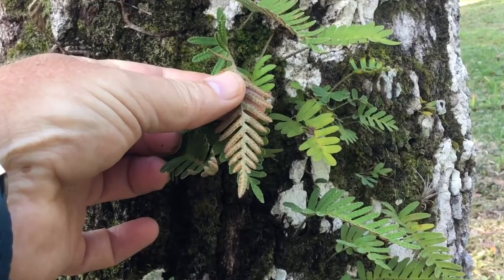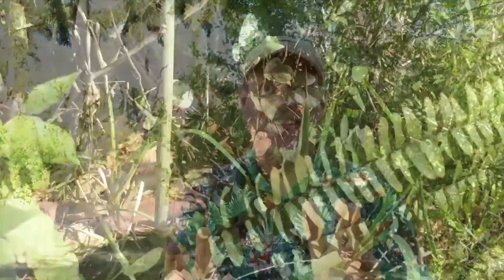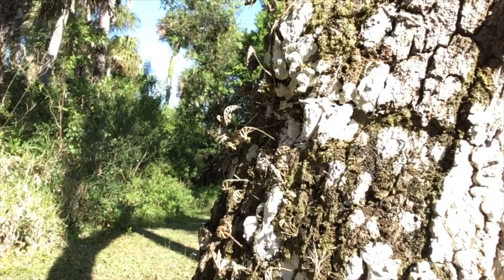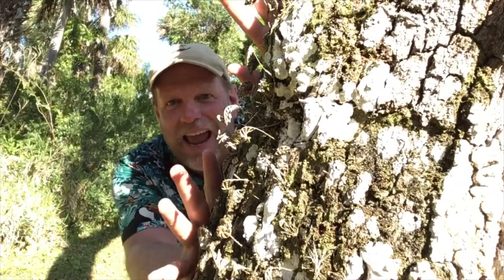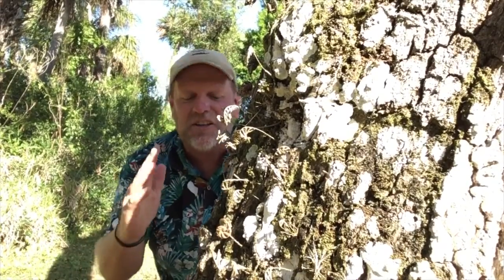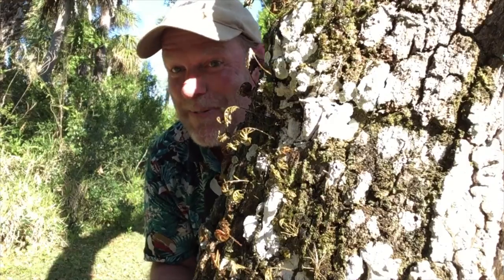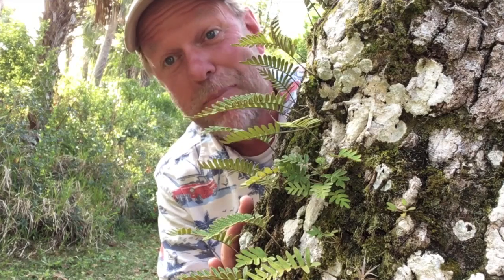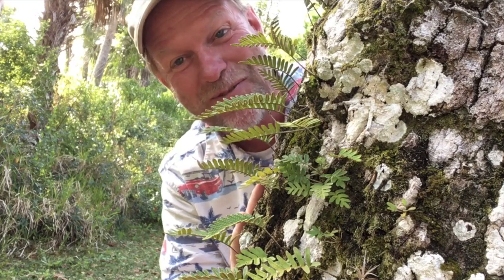Fun with Ferns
Ever wonder how ferns are different from other plants?  Come along with Gregg Thompson as he reveals the basic structures that make ferns unique and shows you his all time favorite fern!